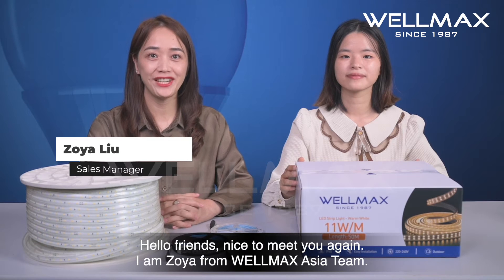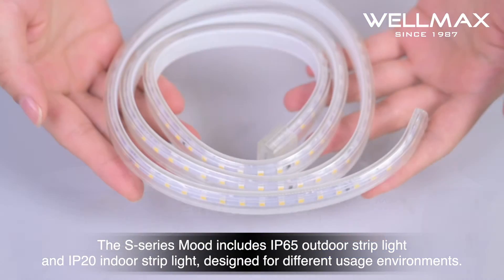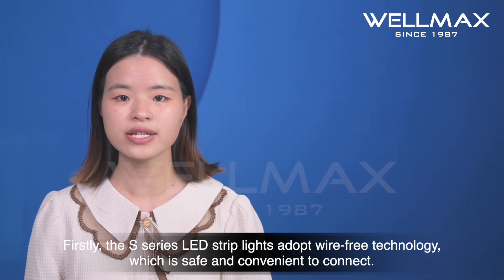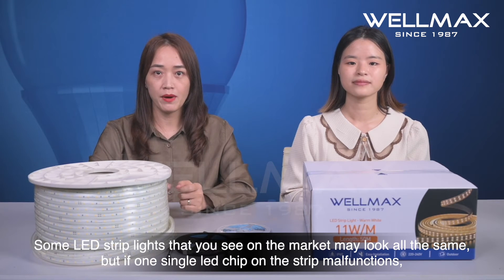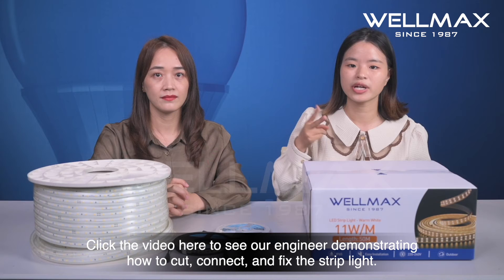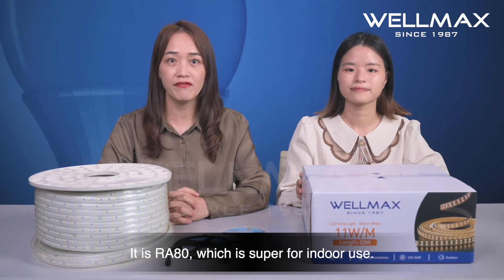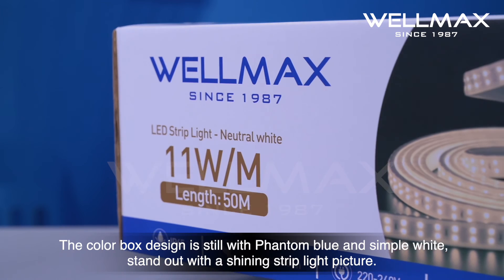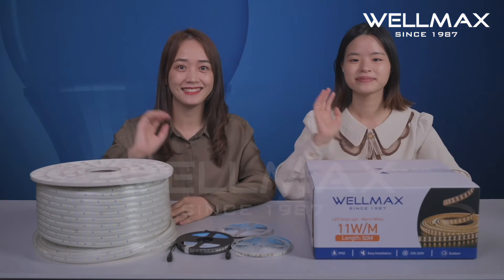Why you should choose WELLMAX S series LED strip light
In this video, Zoya & Heggie would like to introduce you our newest S series LED strip light face-to-face.
☑️ Advanced wire-free strip technology gives the S SERIES LED strip a clean and elegant look
☑️ Protected LED Strips are suitable for use in outdoor environments thanks to high degree of protection (IP65)
☑️ Work directly when it is connected to the main power supply, plug & play without the need for a transformer
☑️ Maximum flexibility thanks to a wide range of accessories
☑️ Our LED strip is also available in various color temperatures from 3000k warm white up to 6500k cool white